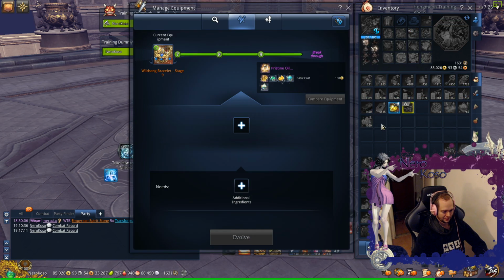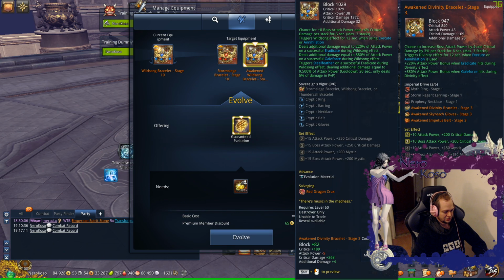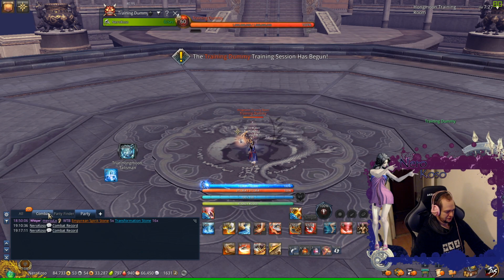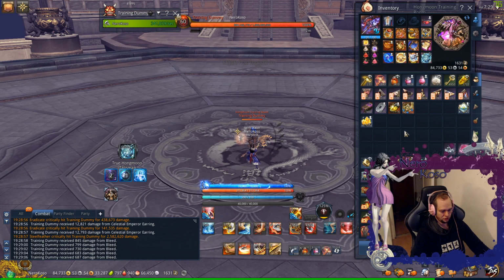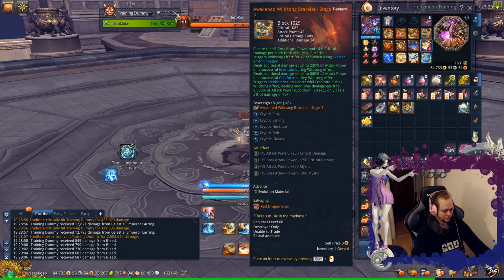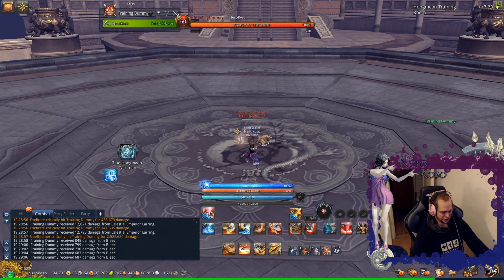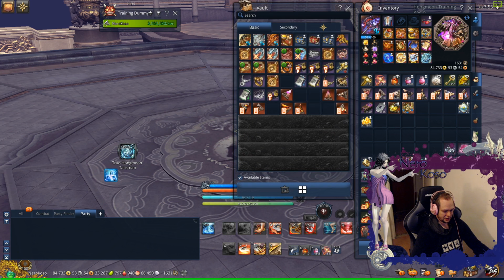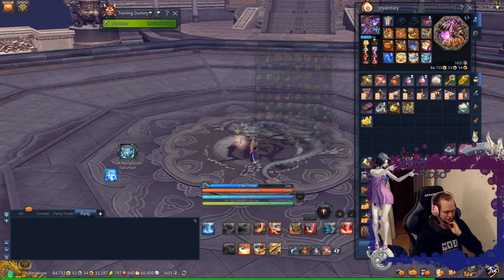New bracelet worth it? - Blade & Soul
Showing and explaining the new effect on this bracelet and testing dps.